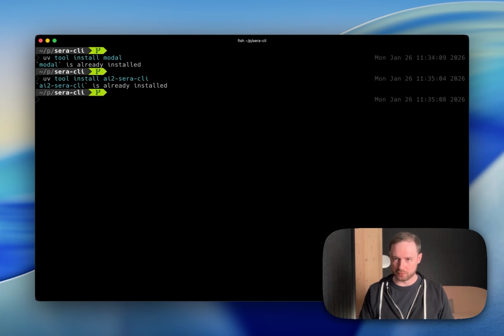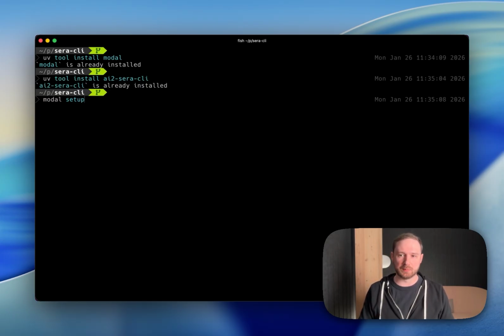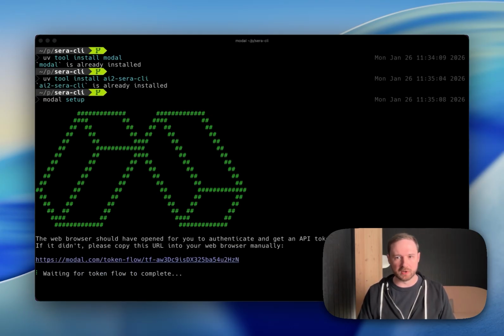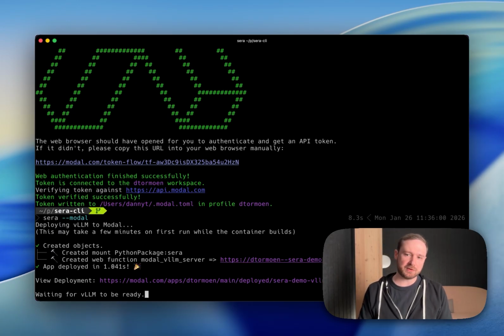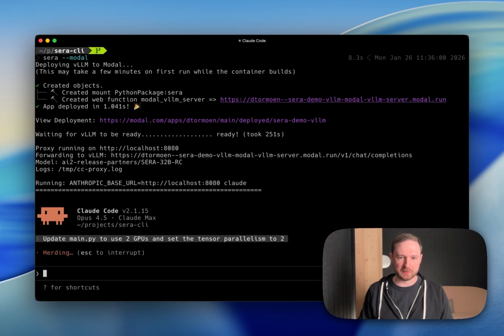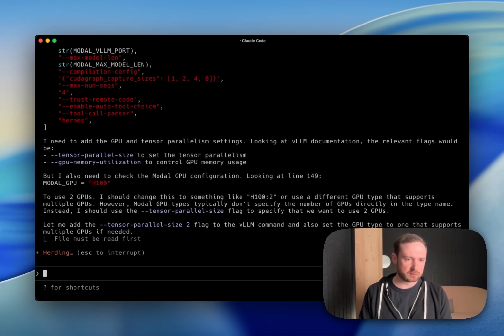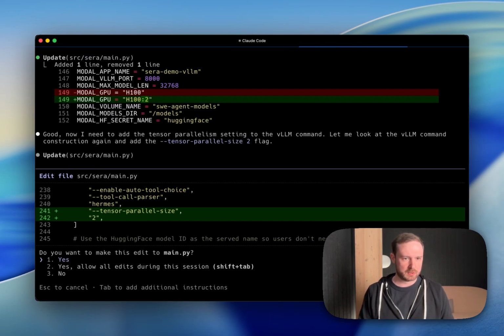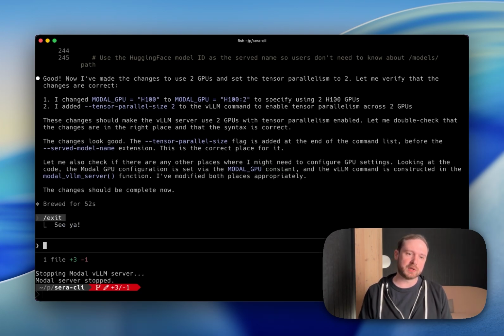Ai2: Self-Hosting the SERA Coding Agent and Using Claude Code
How to self-host Ai2's SERA coding agent model, deploy it on Modal, and use Claude Code to interact with it.

Credit: Ai2